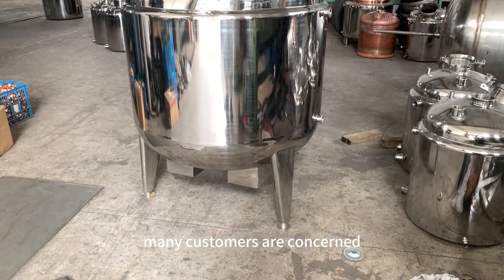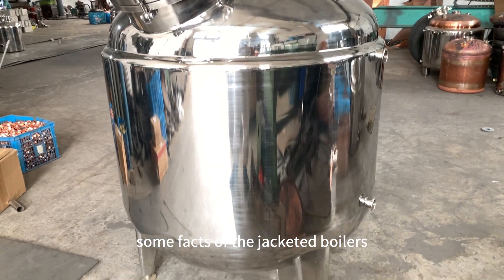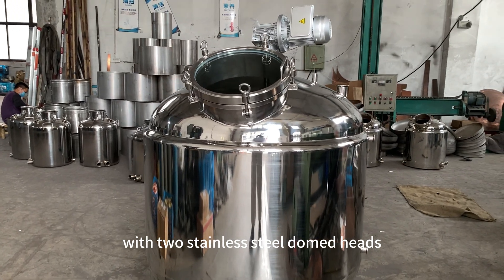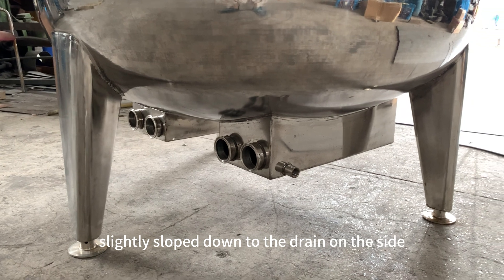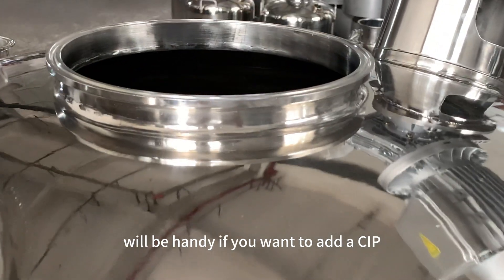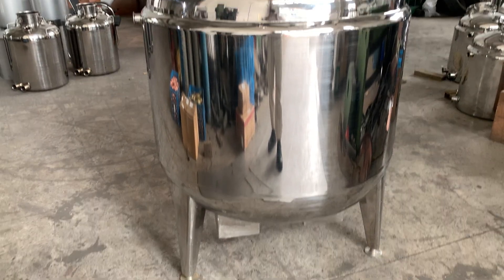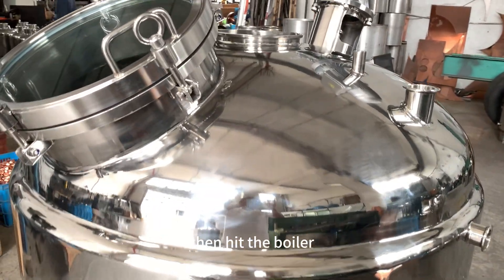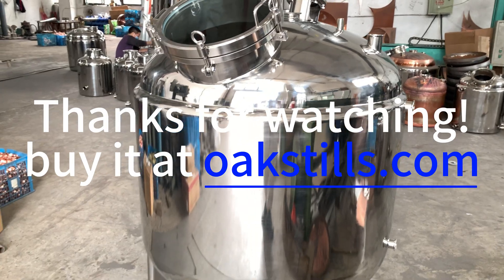introduction to 100 gallons double jacketed boiler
Many customers are concerned about the workmanship and finish of the still boilers we sell and sometimes not familiar with jacketed boilers, how are they better than non jacketed boilers and how it's constructed etc, this video may help you learn some facts of the jacketed boilers.